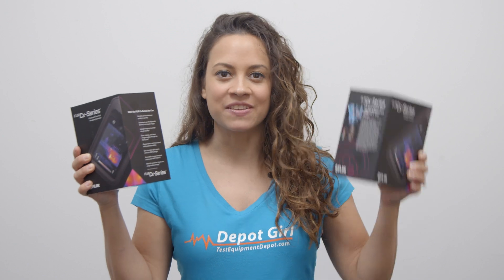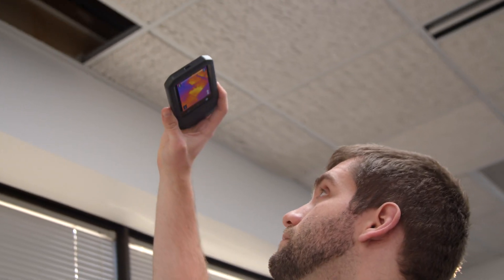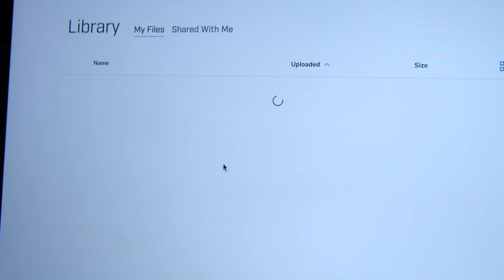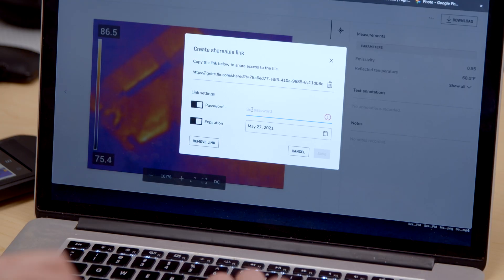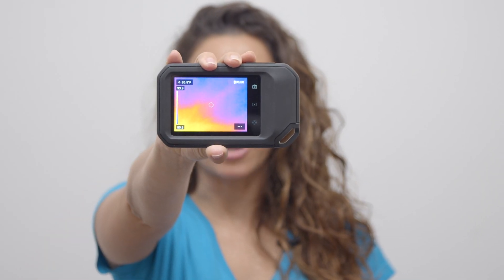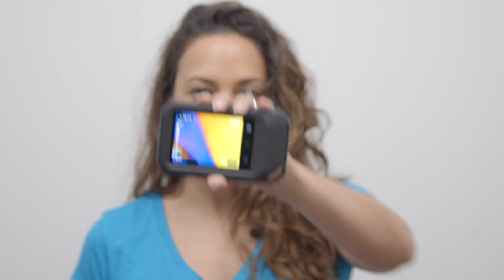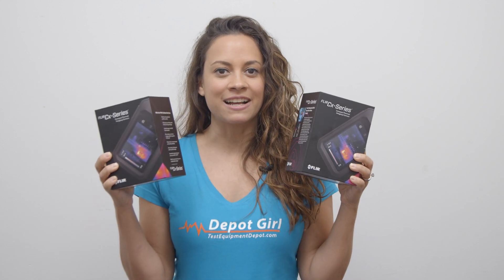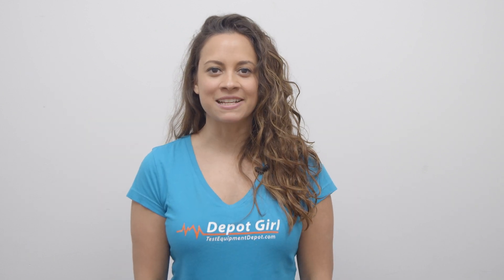FLIR C3X & C5 Compact Thermal Cameras with Wi-Fi and MSX Technology, and Ignite™ Cloud Connectivity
The FLIR C3X & C5 Compact Thermal Cameras with Wi-Fi and MSX Technology, and Ignite™ Cloud Connectivity, are your go-to tool for building inspections, facilities maintenance, HVAC/R, electrical repair, and other troubleshooting applications. Featuring a thermal camera, visual inspection camera, and LED flashlight, both the powerful FLIR C3X & C5 make it easy to identify hidden problems. Built-in FLIR Ignite allows direct data transfer, storage, and backup, so images are always available on all your devices. The integrated touchscreen is simple to use, so you can quickly inspect, document repairs, and share evidence with customers. With the FLIR C3X or C5 in your pocket, users will be ready to find hot fuses, air leaks, plumbing issues, and more--anytime.